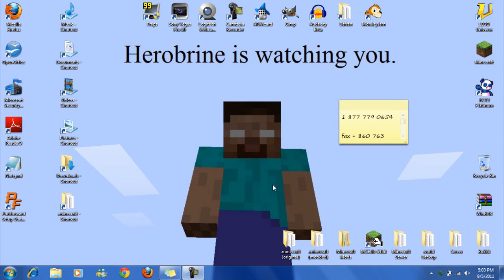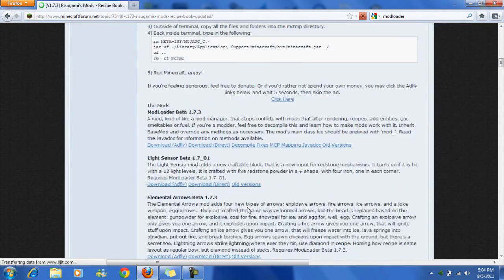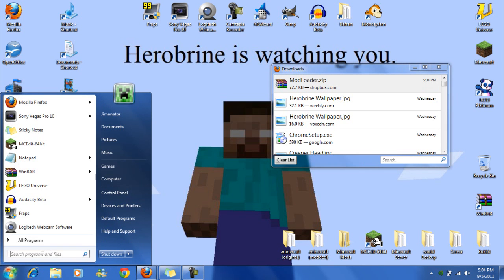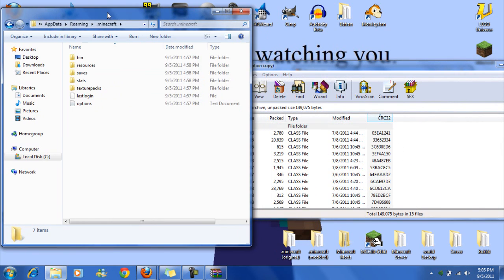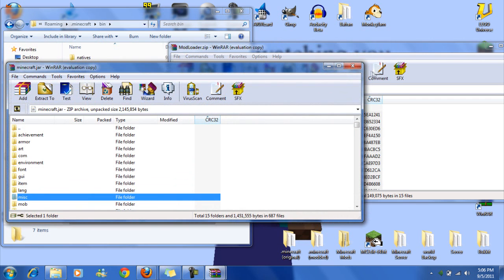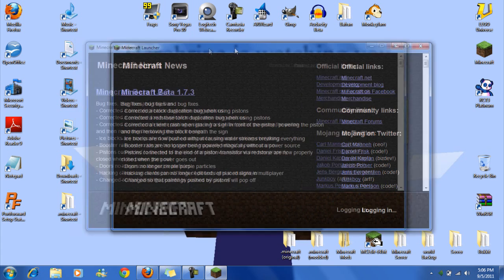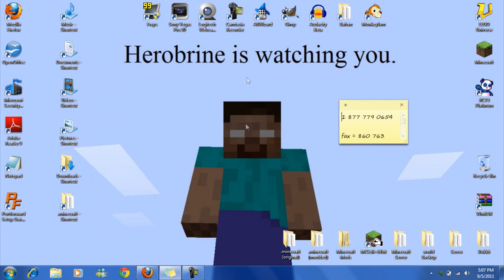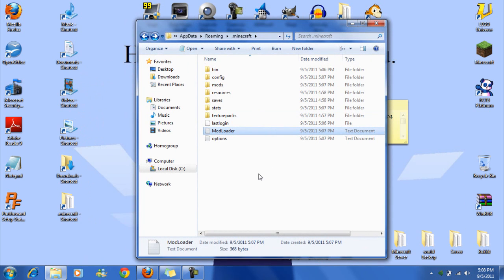How to Install ModLoader for Minecraft 1.6.2 [Windows 7]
Please read this entire description before asking for help; if you do require my assistance, please include details pertaining to your problem!

Yes, you can use 7-zip!

This method has been proven to work. You may get notifications when using WinRAR after 40 days, just close them.

How to fix a problem with Minecraft: [Needs to be updated]

If something doesn't work, watch the above video, and then find what your problem was in the section below and read what it says. When you've done all that, try again with your new knowledge.

1. Black Screen or Freezing at Update Screen -
There are a number of reasons this can happen, the most common issue is not deleting META-INF.

2. Minecraft Crash -
Again, there are many reasons why this can happen. First, if you had a mods folder in .minecraft BEFORE installing ModLoader, you need to delete that folder before installing! Second, make sure you are using the correct ModLoader version for your version of Minecraft. Third, you may have mods installed that conflict with each other or with ModLoader. Install ModLoader first, then other mods. Finally, never install more than one mod at the same time.

3. All your worlds, texture packs, etc. are missing -
This happens when you try to make a shortcut to .minecraft, but instead you drag the folder to your desktop or some other location. To fix it, delete the .minecraft in your roaming folder, then find the old .minecraft you moved out and put it back in roaming.

4. META-INF won't delete -
The most common reason this happens is you have Minecraft open while trying to install ModLoader. Close it completely.

5. The mods folder and/or ModLoader.txt document do not appear -
You may have forgotten to run Minecraft and go into a world. Another thing that may have caused this is force updating after installing ModLoader. You only force update if there is a problem (as stated at the top of this description). You see, when you force update, your Minecraft client redownloads all the game files. Thus, all your mod installations are erased. This is why force updating is a good way to FIX minecraft. However, force updating after trying to install a mod will undo everything you installed. One last thing, if you had two .minecraft folders in roaming, one just .minecraft and the other with a version number, try installing ModLoader to the one that you didn't already try in.

6. The ModLoader files will not drop into minecraft.jar -
This is usually caused when the ModLoader.zip folder does not download completely, you already used them, or the browser was closed. Anyway, redownload ModLoader, keep the browser open, and wait for it to completely finish downloading before installing.

7. The texture pack button doesn't say Mods and Texture Packs -
This button is only supposed to appear in an older version of Minecraft, so don't worry about it!

8. The ModLoader Tutorial world does not generate -
It really makes me wonder why the hell people think that a world is supposed to generate after installing ModLoader. ModLoader Tutorial is a world I made for the purpose of the video, you can go into any world you want for your installation.

9. I have two .minecraft folders. Which one do I install ModLoader to?
I am really not sure which one is the one you need, but I would say to try the one with a version number first. If that doesn't get a mods folder after installation, try the other one.

10. I don't have sound in Minecraft, but my sound is definitely on!
While in-game, press and hold F3, then press S. Sound should now be working.

Hopefully all this information will help you guys who can't seem to do it. If for some reason you still need to ask a question in the comments, please don't just say "it crashed", give me some details.

If, for some unholy reason, you cannot figure your problem out after reading this entire description and listening to my advice, the only way I can help you further is if you record your screen while attempting to install ModLoader and post the video as a response to this one.